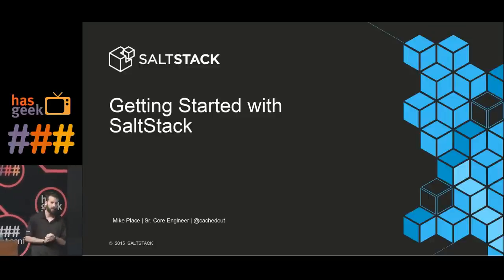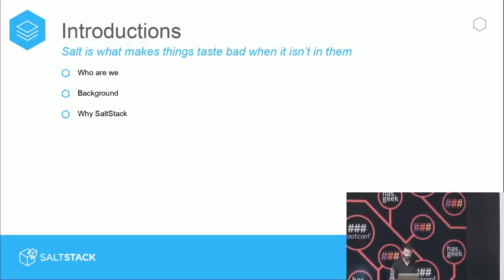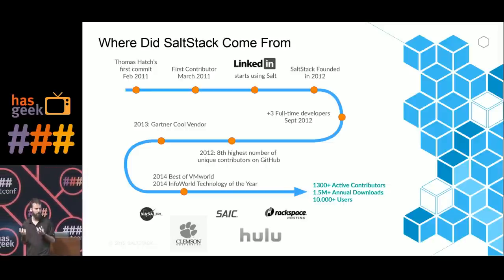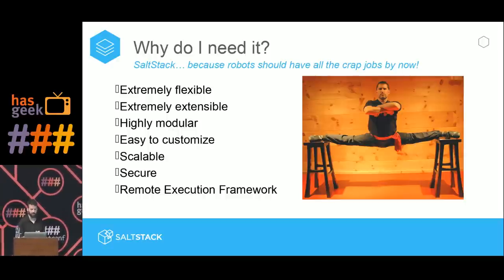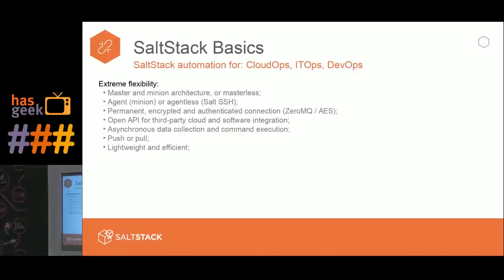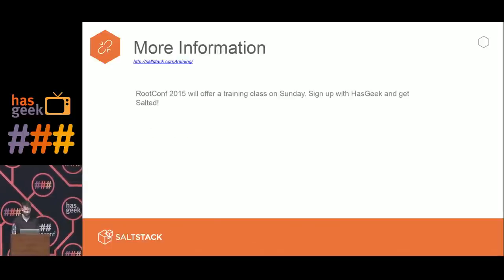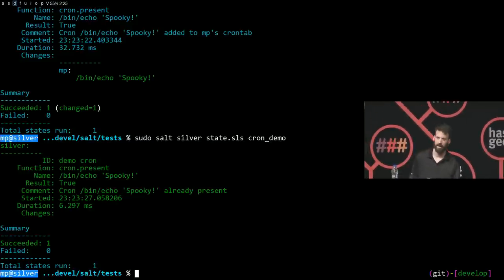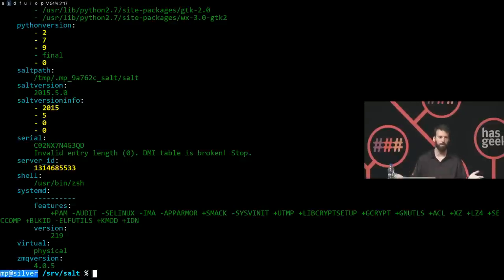Mike Place - Introduction to SaltStack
In this talk, we will cover the basics of using SaltStack to configure servers and workstations through Salt’s powerful remote execution and configuration management engine. We will provide overviews of many of the core concepts and then provide demonstrations of each concept so that each attendee can immediately begin to use Salt to solve everyday problems in their IT environments.

Mike Place is the Sr. Platform Developer on the core engineering team at SaltStack. He works primarily on SaltStack core internals, with a focus on performance and optimization. He has twenty years of experience in UNIX and Linux systems engineering across a wide variety of environments.